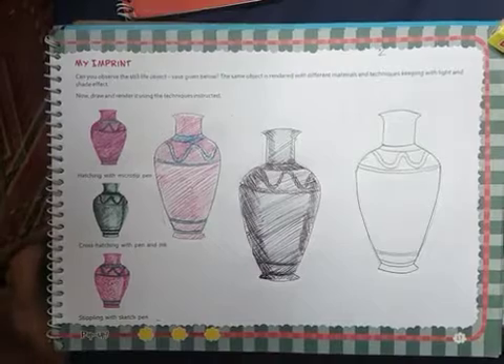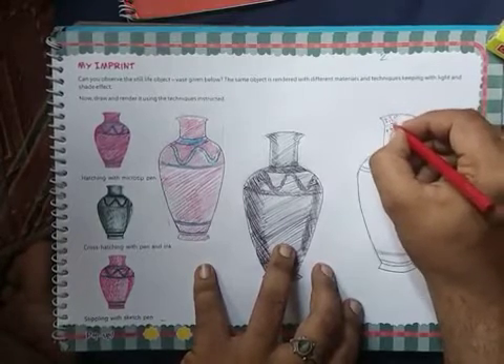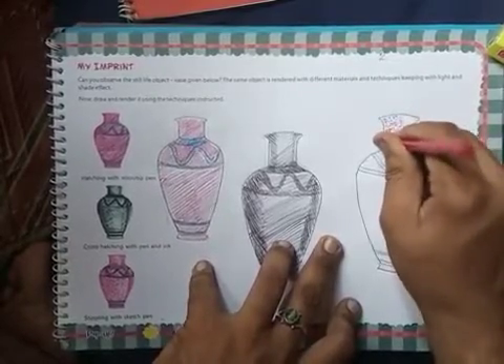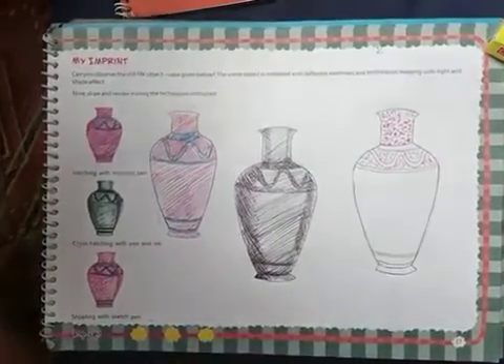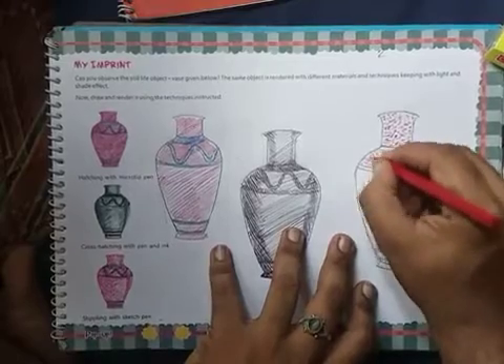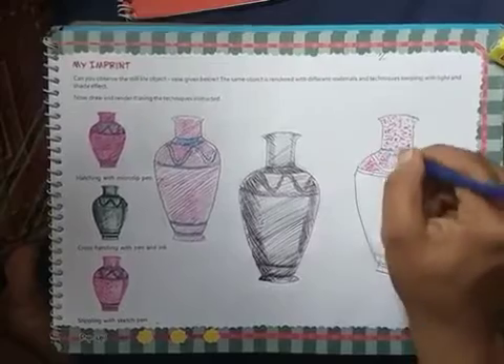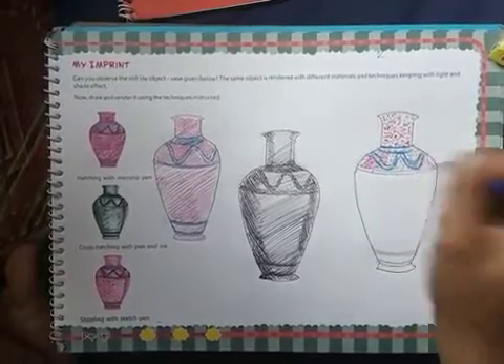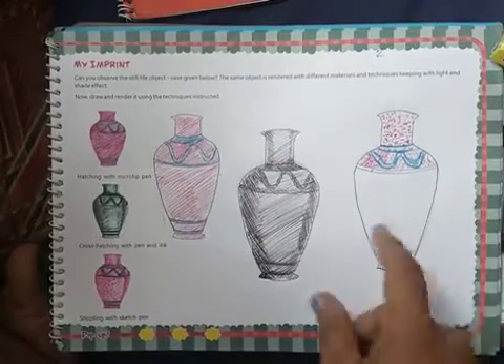8TH STD DRAWING DIFF TYPES OF VASES PART 2